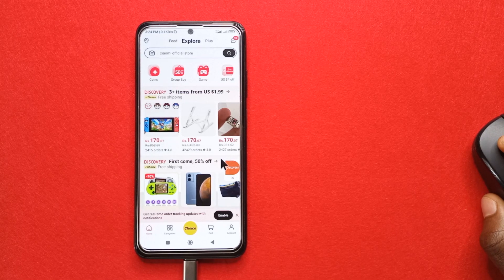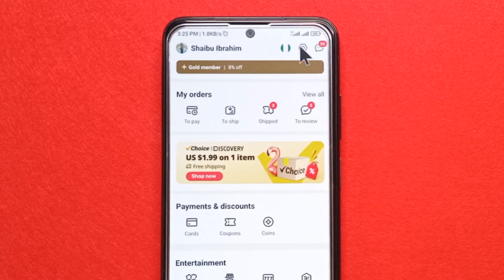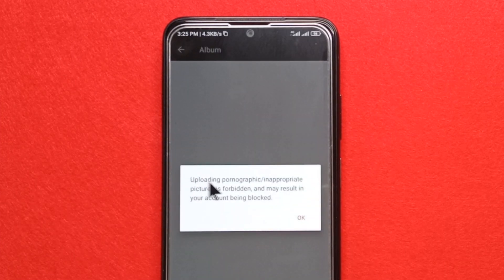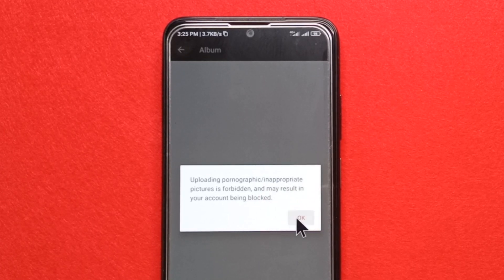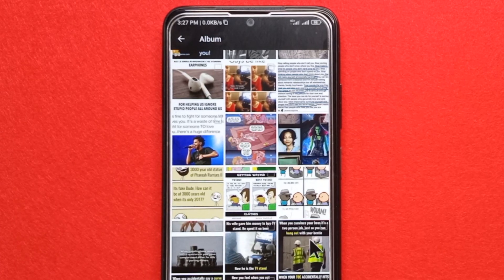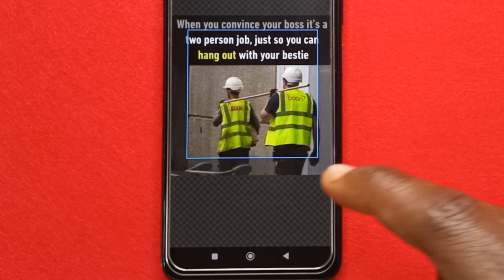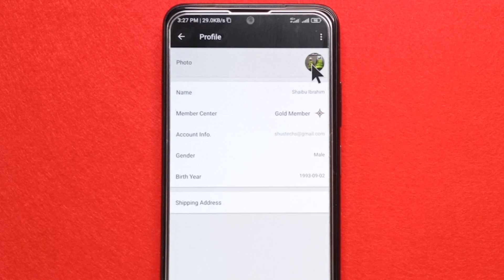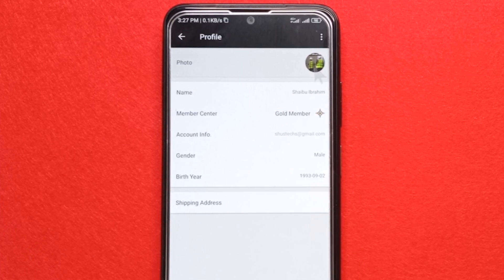How To Change Your AliExpress Profile Picture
In this video you'll see:

▶️ How to change your profile picture on AliExpress

▶️ How to add a profile picture on AliExpress

– – – Tools & Equipment – – –